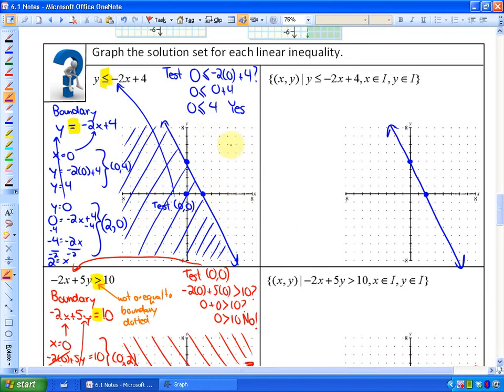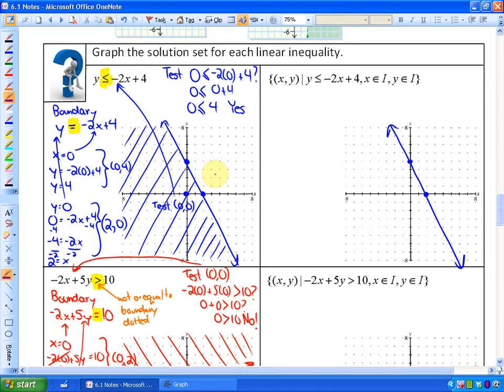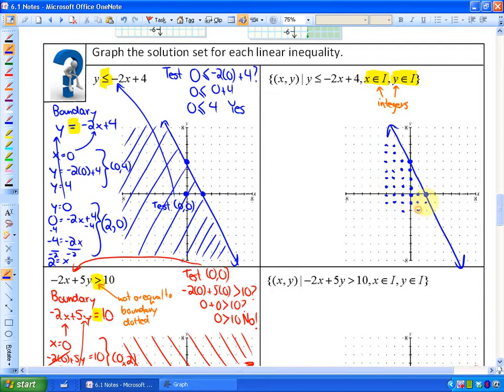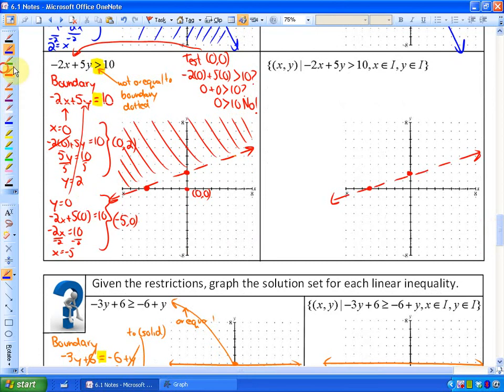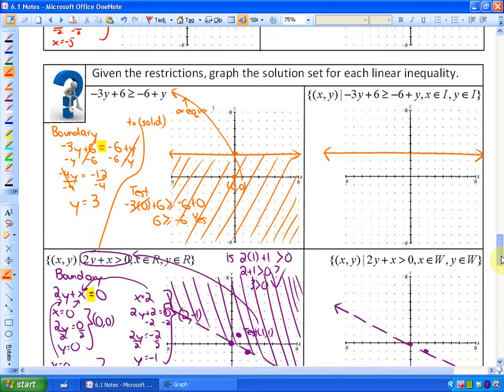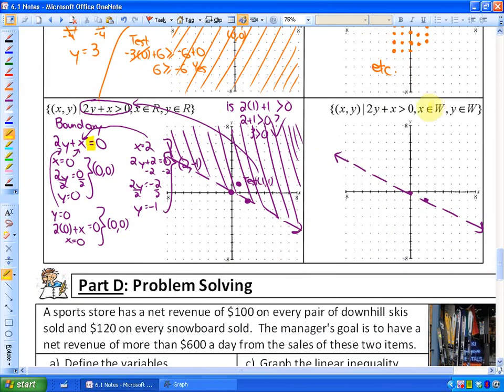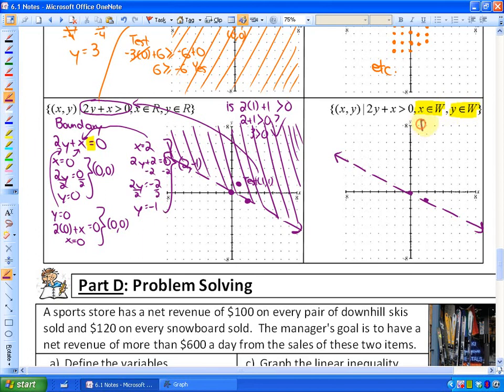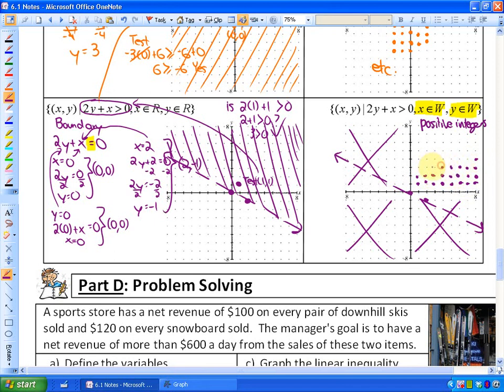6.1: lesson 5, part C (module 2) (Graphing Linear Inequalities)